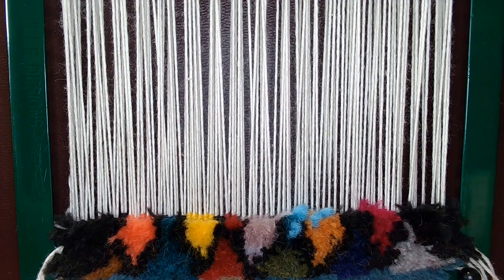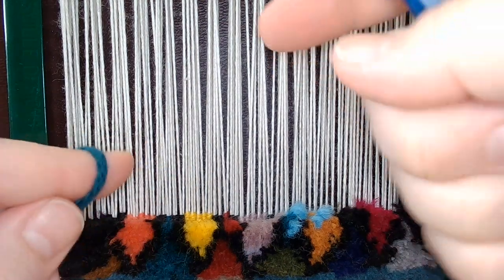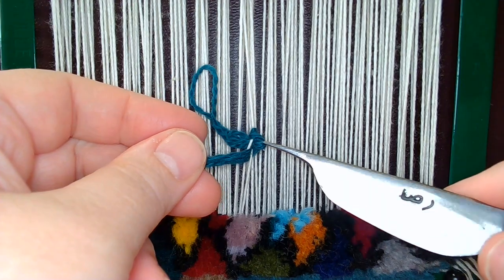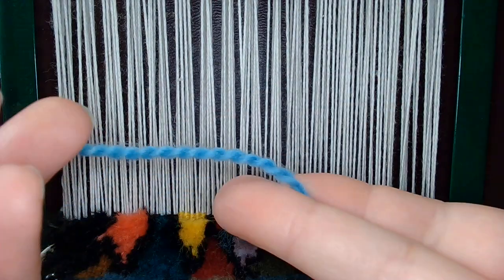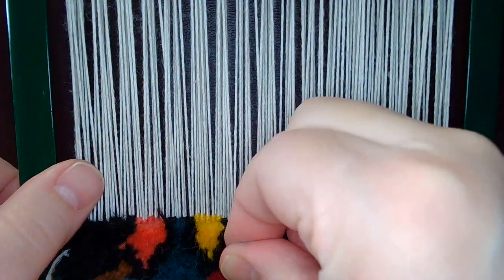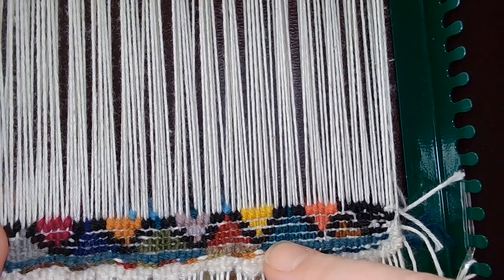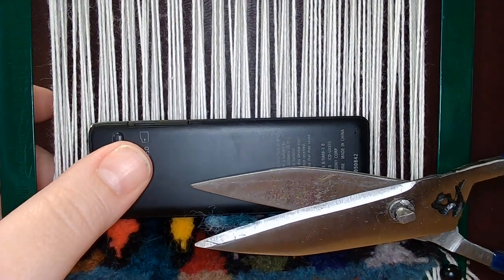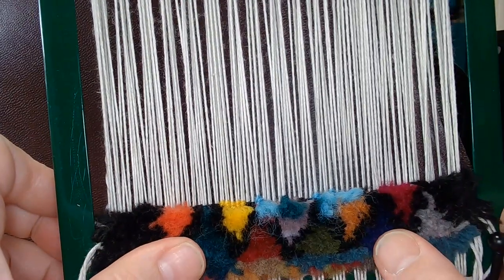Sample of hand-knotted rug making with Turkish knots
The metal beater and knife with hook were purchased from this etsy store

The cotton warp shown here is some cotton fingering weight yarn that I had in my stash.